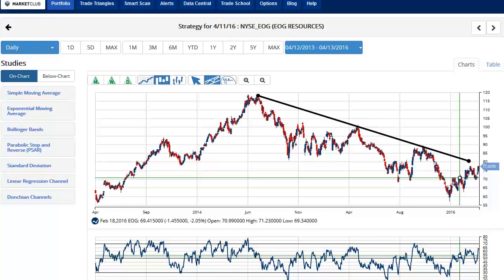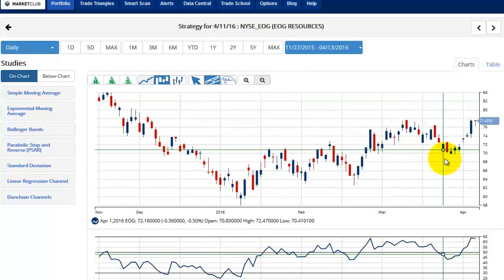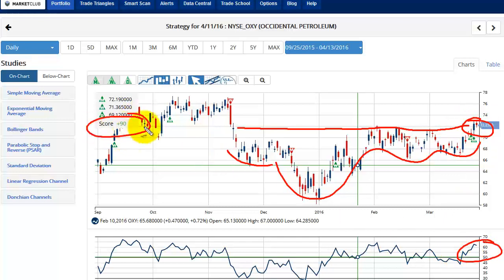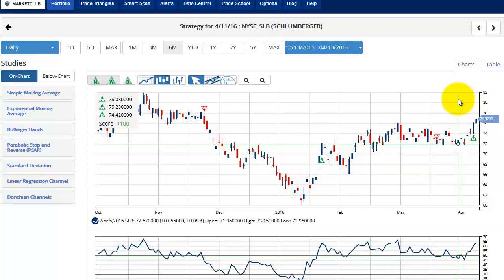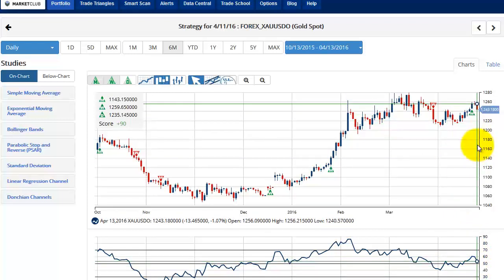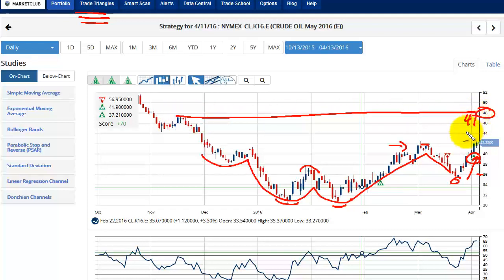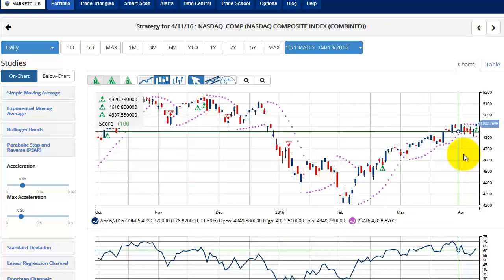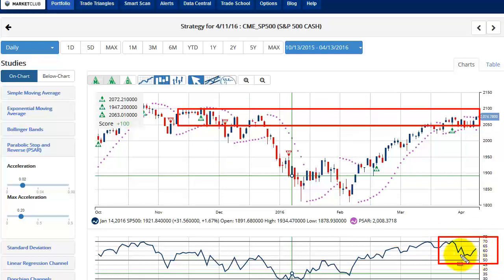Energy Is The Name Of The Game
Hello MarketClub members everywhere. Many large, well-known energy companies triggered major buy signals yesterday based on green monthly Trade Triangles. In today's video, I will be looking at three energy stocks tied to crude oil which also gave buy signals yesterday. There is still a little bit of resistance just above the market in crude oil, but I expect that to be taken out and for oil to move to the upside in the days and weeks ahead.

Here are the three stocks that I will be analyzing today.

Schlumberger Limited (NYSE:SLB): All Trade Triangles are positive.

Business Model: Schlumberger Limited supplies technology, integrated project management, and information solutions to the oil and gas exploration and production industry worldwide. Its Reservoir Characterization Group segment provides reservoir imaging, monitoring, and development services; wireline technologies for open and cased-hole services; exploration and production pressure and flow-rate measurement services comprising surface and downhole services; software integrated solutions, such as software, consulting, information management, and IT infrastructure services; consulting services for reservoir characterization, field development planning, and production enhancement; and petrotechnical data services and training solutions, as well as integrated management services.

EOG Resources, Inc (NYSE:EOG): All Trade Triangles are positive.

Business Model: EOG Resources, Inc., together with its subsidiaries, explores for, develops, produces, and markets crude oil and natural gas. The company's principal producing areas are located in New Mexico, North Dakota, Texas, Utah, and Wyoming in the United States; and Canada, the Republic of Trinidad and Tobago, the United Kingdom, and the People's Republic of China. As of December 31, 2015, it had total estimated net proved reserves of 2,118 million barrels of oil equivalent, including 1,098 million barrels (MMBbl) crude oil and condensate reserves; 383 MMBbl of natural gas liquid reserves; and 3,825 billion cubic feet of natural gas reserves. EOG Resources, Inc. was founded in 1985 and is headquartered in Houston, Texas.

Occidental Petroleum Corporation (NYSE:OXY): All Trade Triangles are positive.

Business Model: Occidental Petroleum Corporation engages in the acquisition, exploration, and development of oil and gas properties in the United States and internationally. The company operates in three segments: Oil and Gas, Chemical, and Midstream and Marketing. The Oil and Gas segment explores for, develops, and produces oil and condensate, natural gas liquids (NGLs), and natural gas. The Chemical segment manufactures and markets basic chemicals, including chlorine, caustic soda, chlorinated organics, potassium chemicals, ethylene dichloride, chlorinated isocyanurates, sodium silicates, and calcium chloride; vinyls comprising vinyl chloride monomer and polyvinyl chloride; and other chemicals, such as resorcinol. The Midstream and Marketing segment gathers, processes, transports, stores, purchases, and markets oil, condensate, NGLs, natural gas, carbon dioxide, and power. This segment also trades around its assets consisting of transportation and storage capacity, as well as oil, NGLs, gas, and other commodities. Occidental Petroleum Corporation was founded in 1920 and is headquartered in Houston, Texas.

Indices: The DOW (INDEX:DJI), S&P 500 (CME:SP500) and now the NASDAQ (NASDAQ:COMP) have all three of the Trade Triangles in a positive mode.

Gold (FOREX:XAUUSDO): All Trade Triangles are positive. Take advantage of today's pullback and look for a place to get long gold.

Crude Oil (NYMEX:CL.K16.E): Daily and weekly Trade Triangles are green. Only the monthly Trade Triangle is red at the moment. Take advantage of any further weakness and look for a place to get long crude oil.